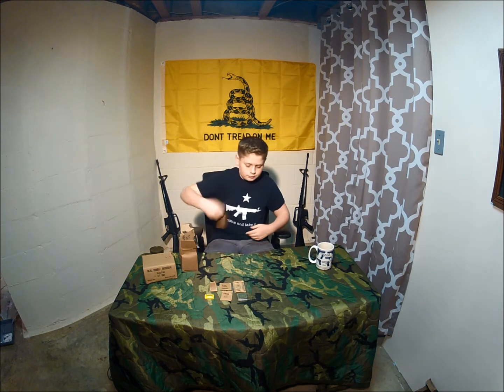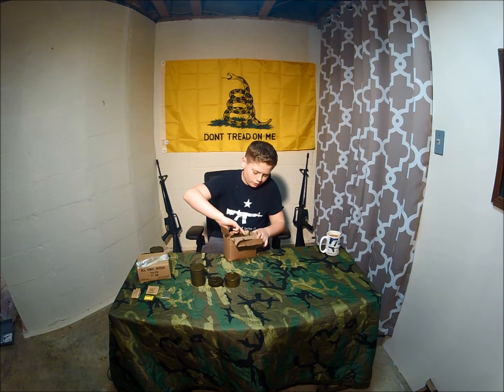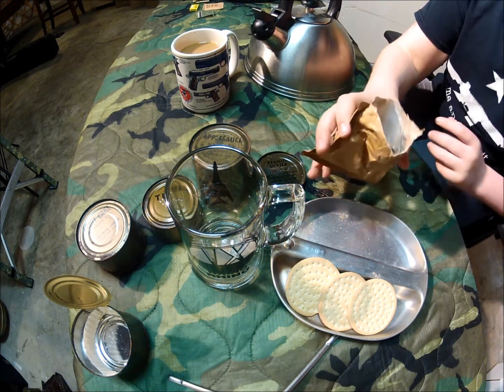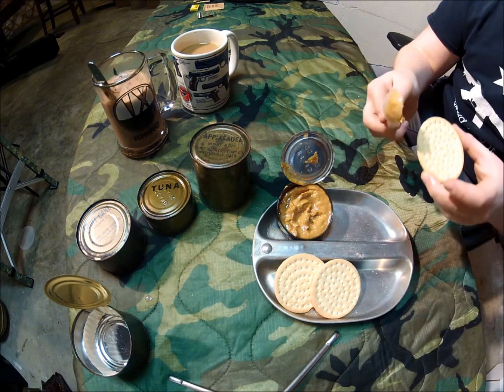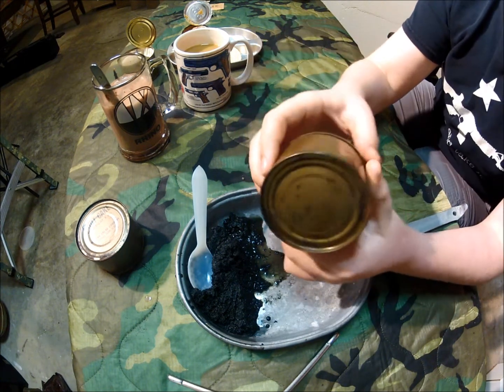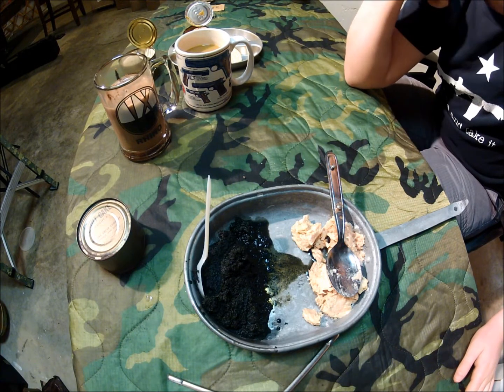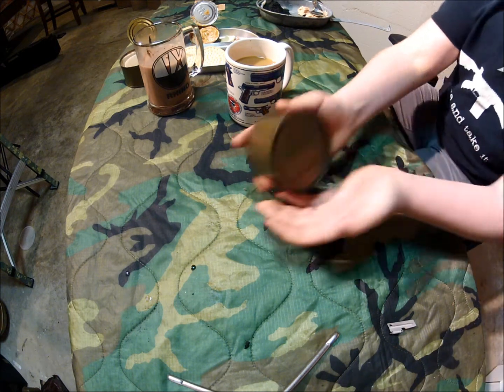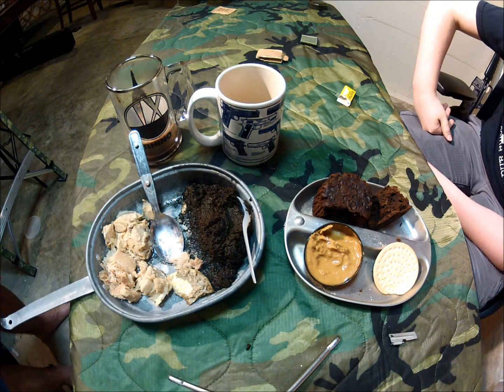1974 Meal Combat Individual, Tuna Taste Test